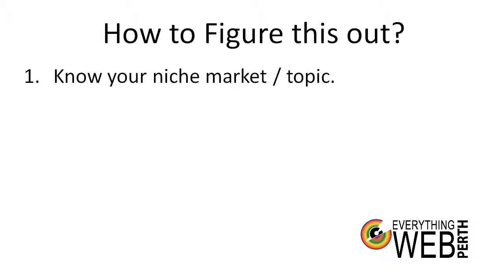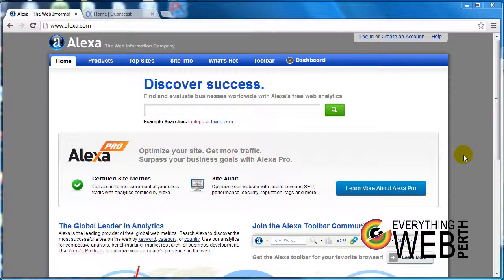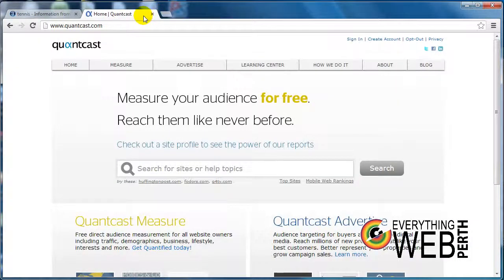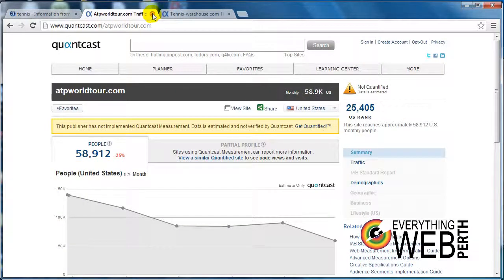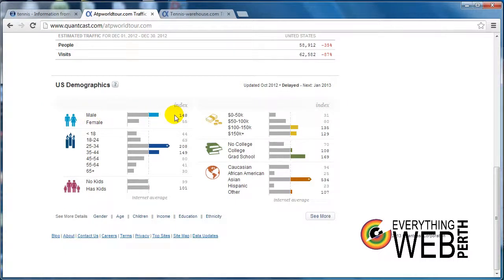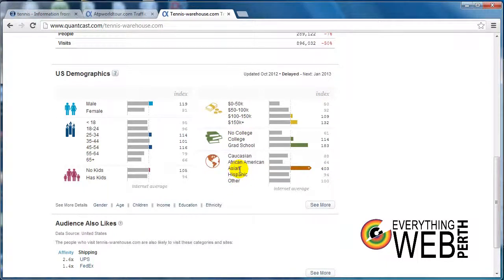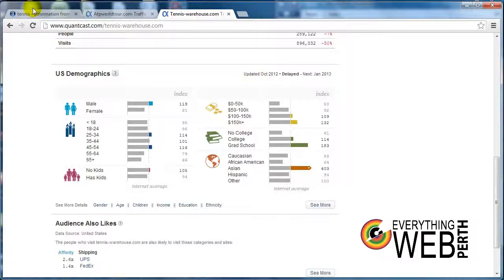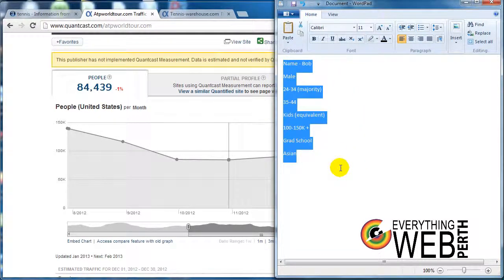figuring out your customer demographics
presents a series of tutorials about how to use wordpress to your advantage. This video talks about How To Figure Out Your Customer Demographics.